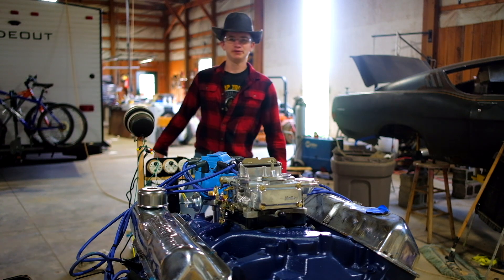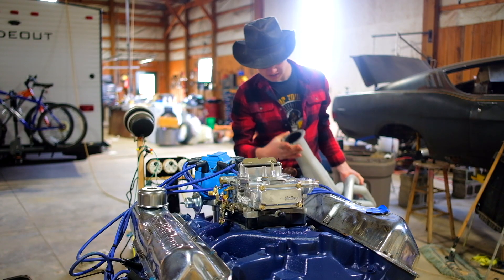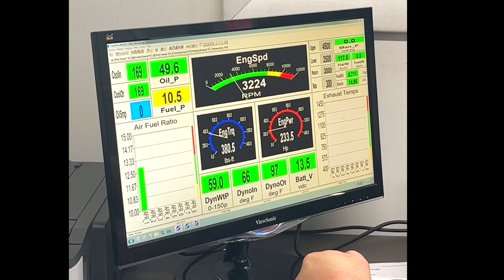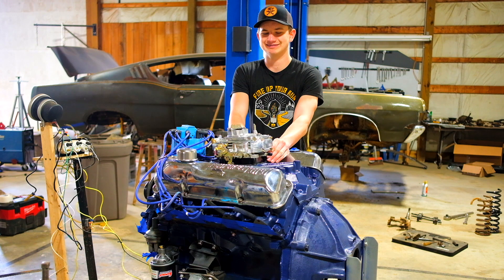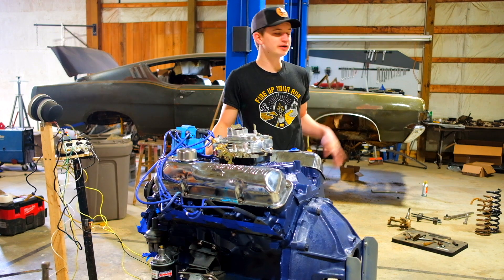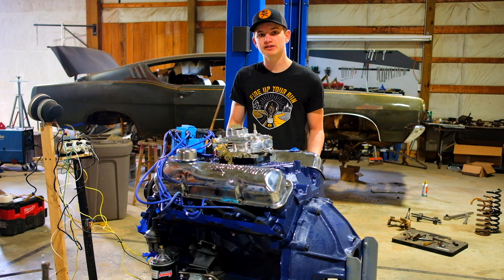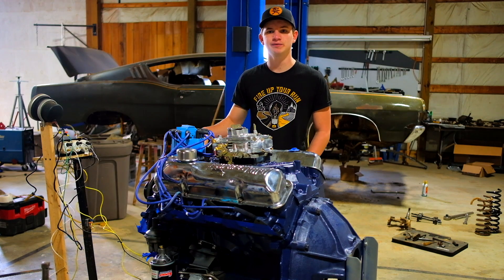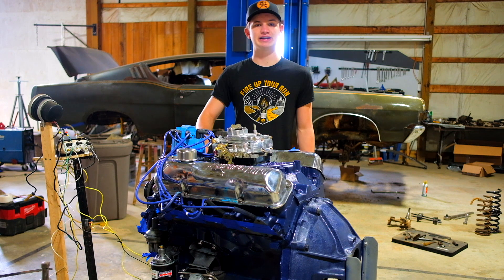Stock Rebuilt Ford 390 GT Dyno Tested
I guess it's technically a 390 IP or something but we're gonna say GT because the only difference is 200ths lift on the cam I think.
Huge thanks to Scott's Performance Engine Center for everything. Couldn't have done it without those guys.

Do you guys like the silly skits I do or not?